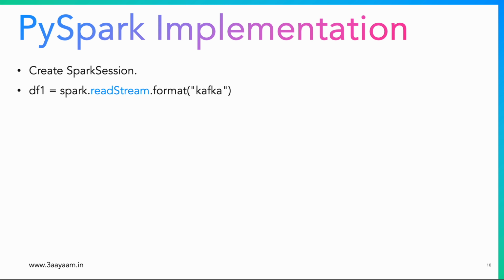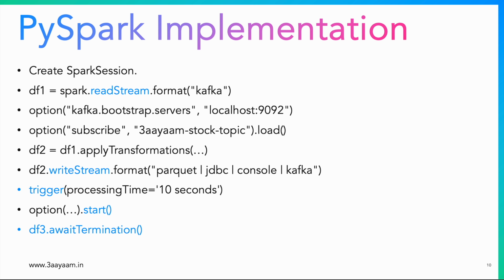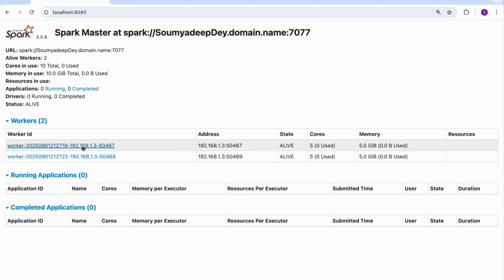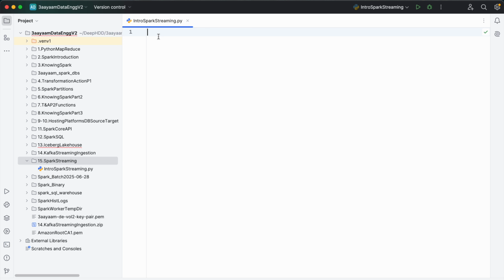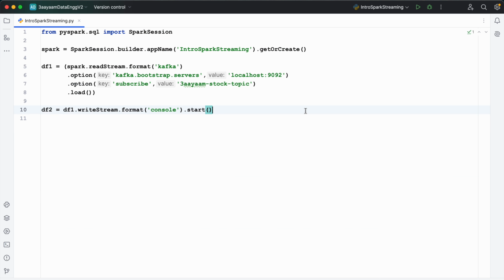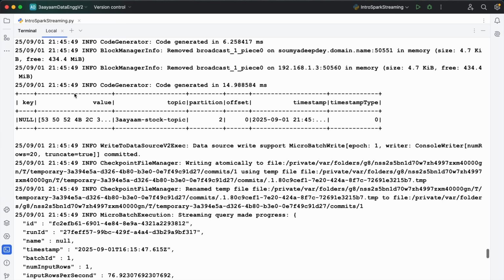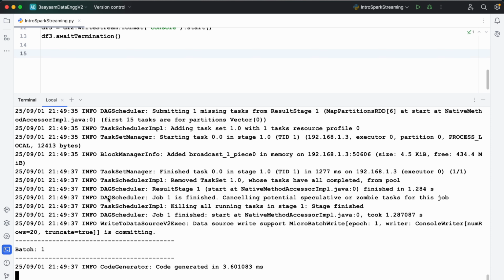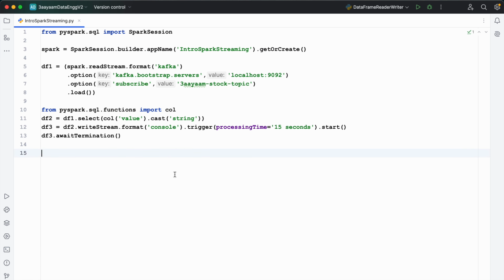2 HANDS ON PySpark Streaming using Console Sink